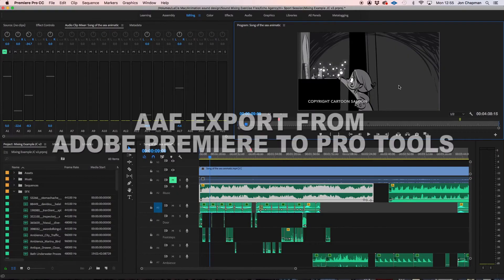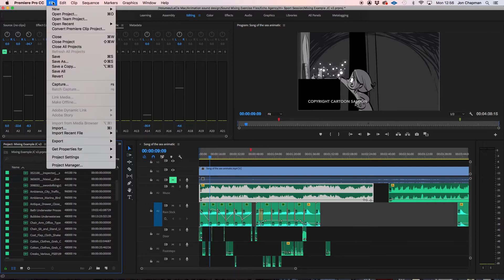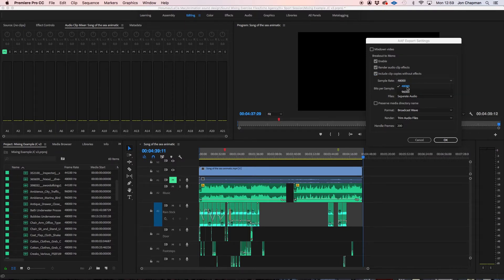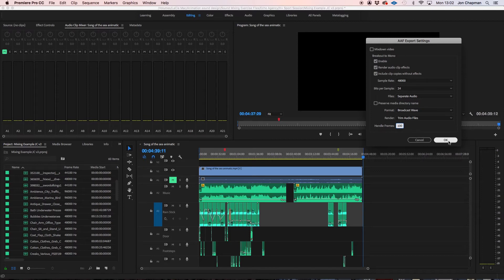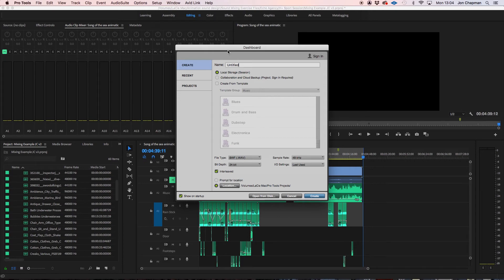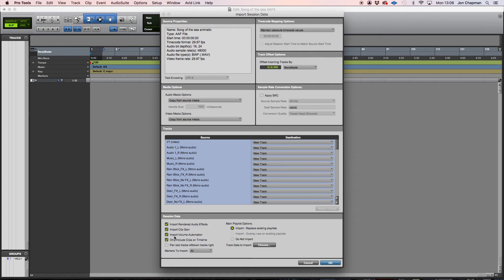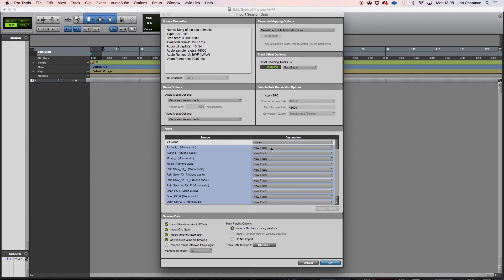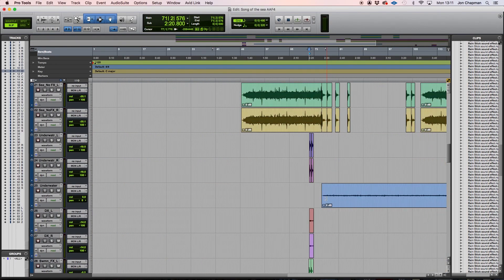AAF Export from Premiere to Pro tools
How to export an AAF file from Adobe Premiere Pro and open it in Pro Tools